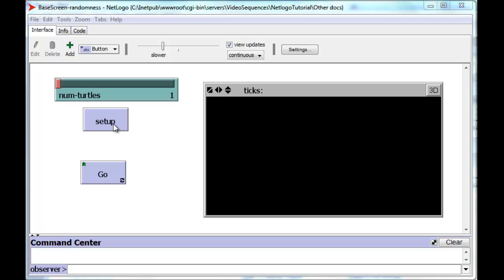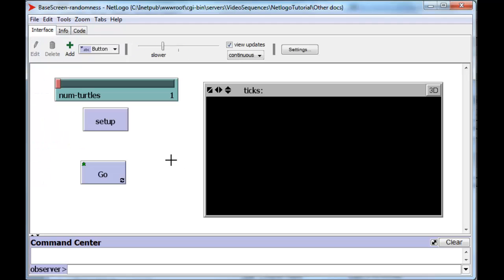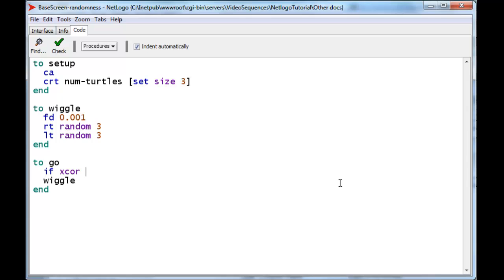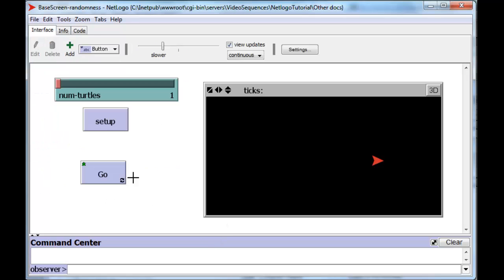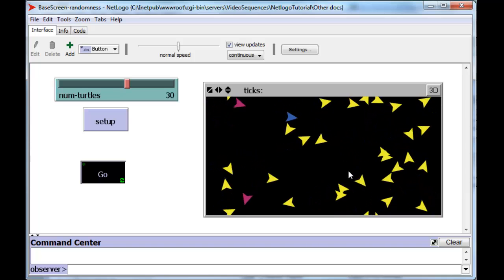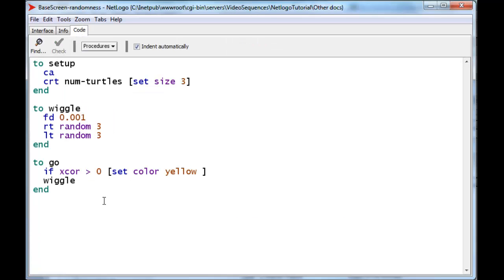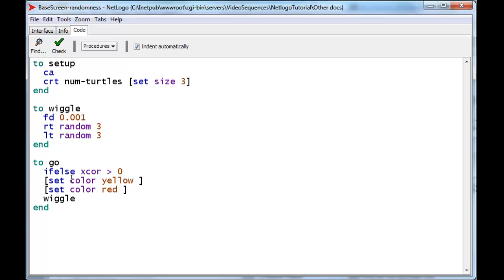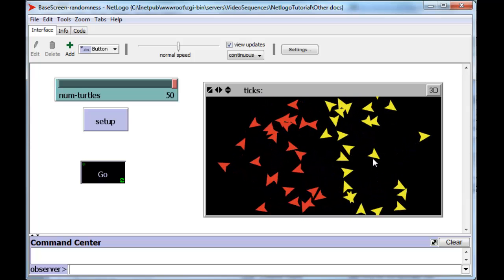IF and IFELSE - 1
Netlogo Decision-making commands: IF and IFELSE - Part 1